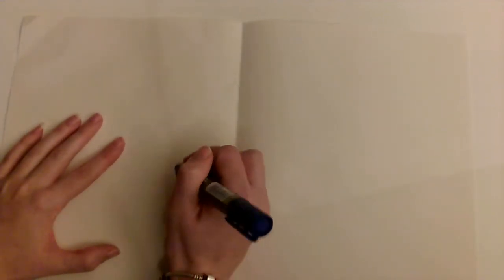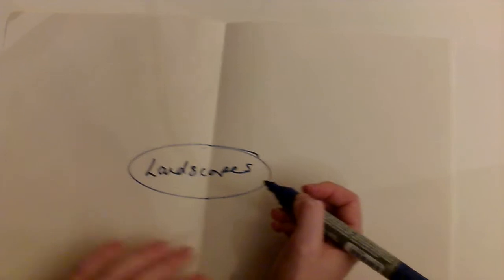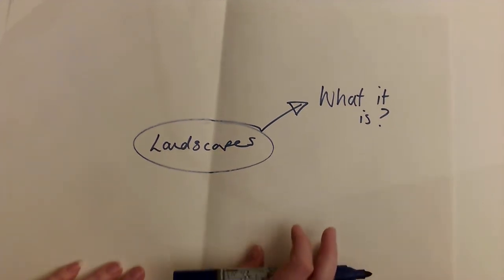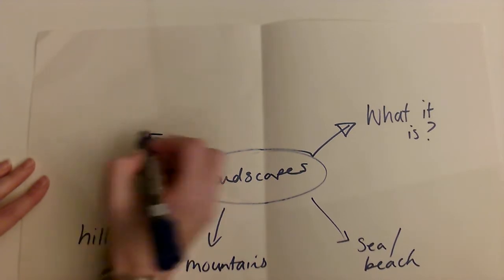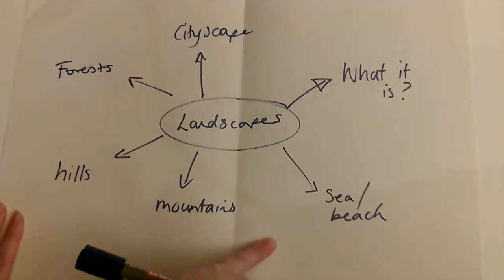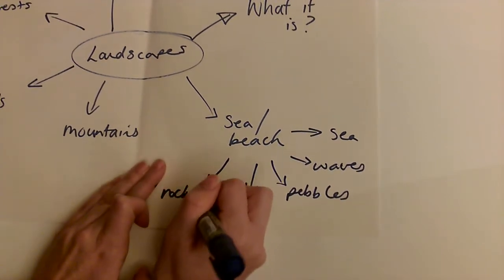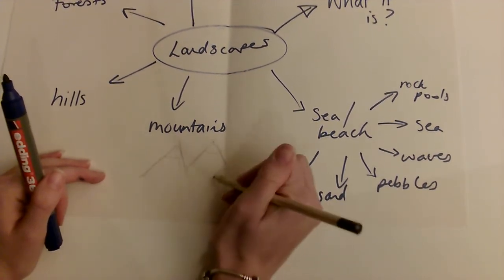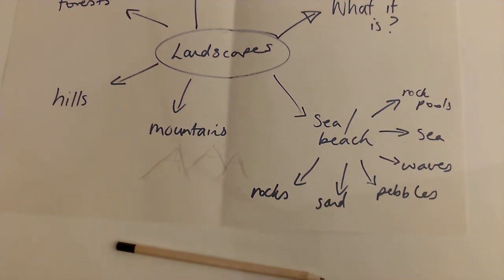Art Textiles Landscapes Introduction and Mindmap